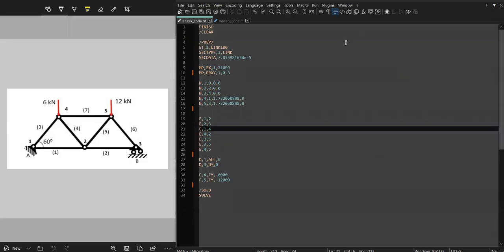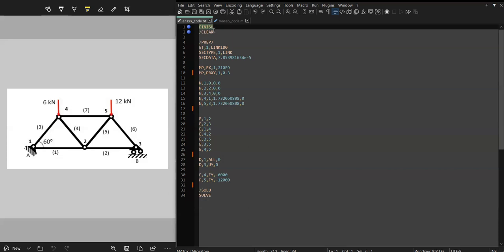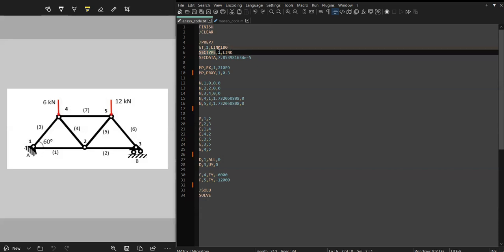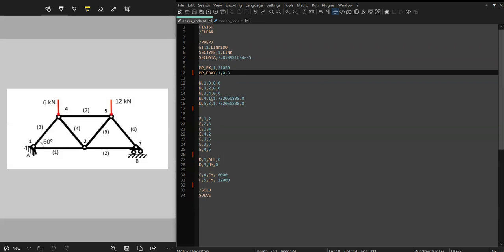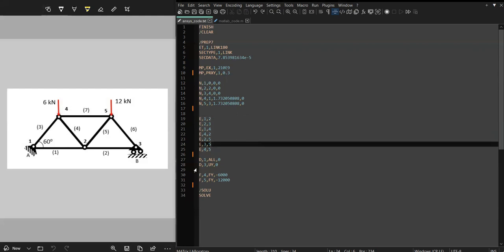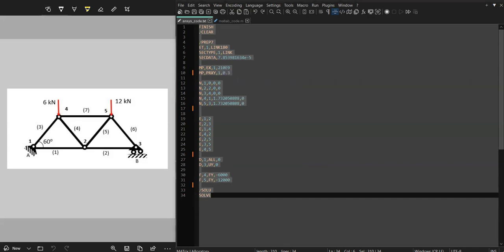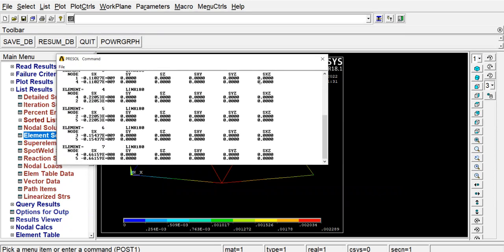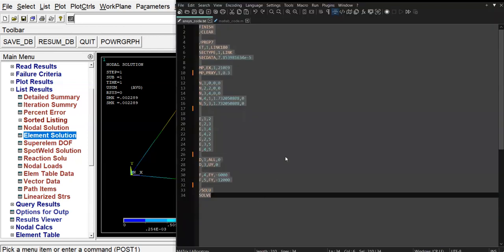Truss FEA in Ansys Mechanical APDL | APDL Coding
Here, I have explained a simple code that can be used to model a truss in Ansys Mechanical APDL. The code can directly be copied and simulated in Ansys Mechanical.

This coding method is very useful for quick modelling of problems like this. These commands can also be used within Ansys workbench for different complex operations.

Comment if you need any assistance or have and questions.